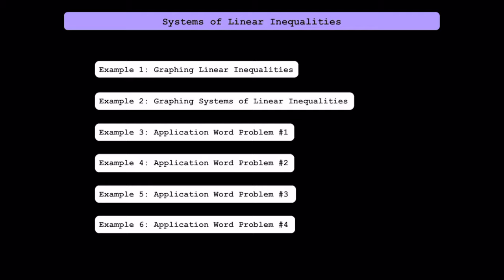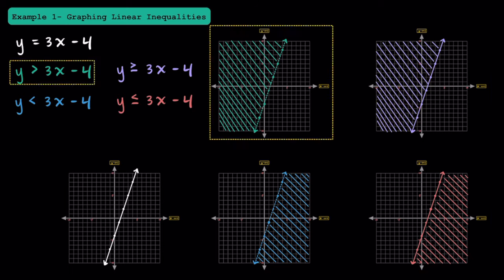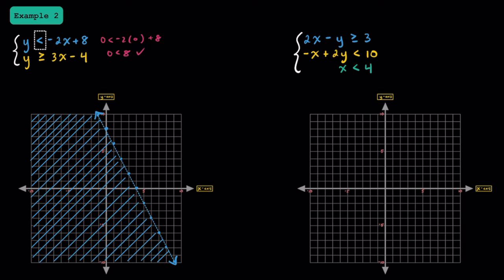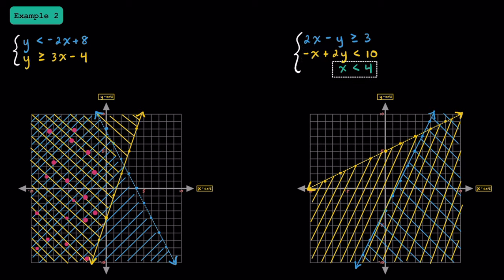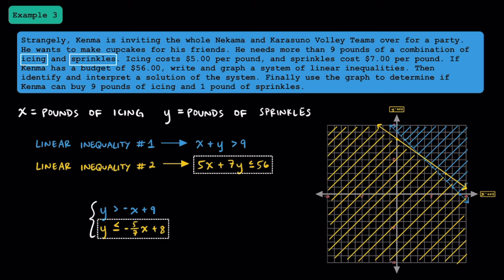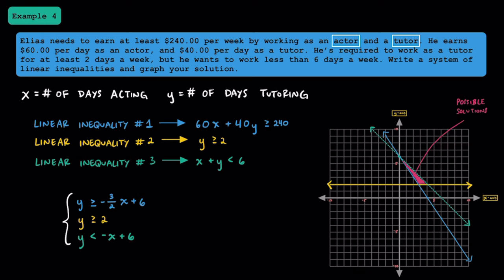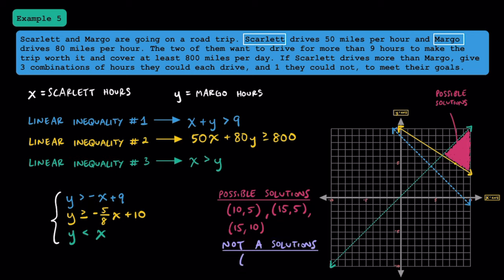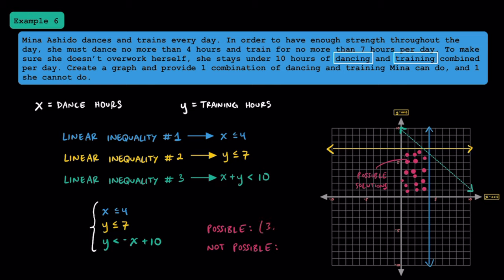Algebra 1: Systems of Linear Inequalities (Applications)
Graphing Linear Inequalities, Graphing Systems of Linear Inequalities, & Application Word Problems on Systems of Linear Inequalities.

~ Time Stamps ~
0:00 Introduction
1:01 Example 1- Graphing Linear Inequalities
3:47 Example 2- Graphing Systems of Linear Inequalities
7:20 Example 3- Application Question #1 (Kenma's Party)
9:24 Example 4- Application Question #2 (Elias Working)
11:12 Example 5- Application Question #3 (Road Trip)
13:41 Example 6- Application Question #4 (Mina Ashido)